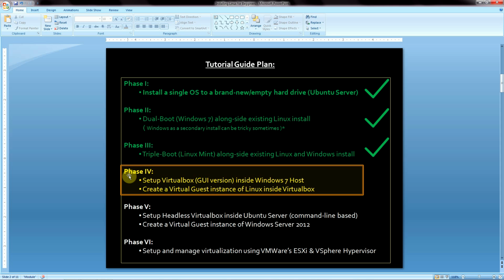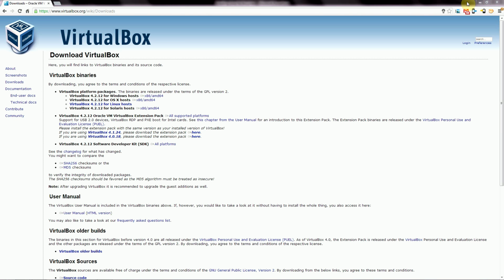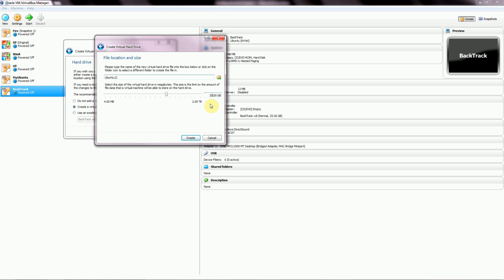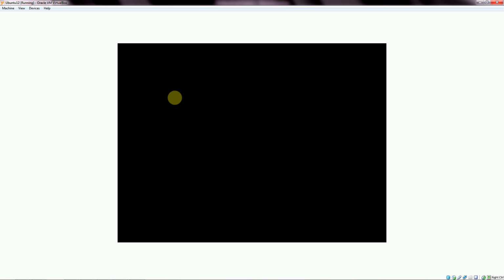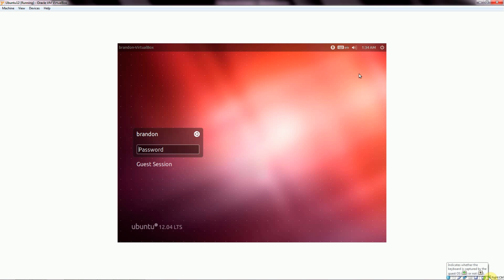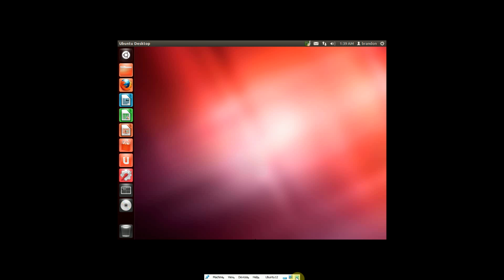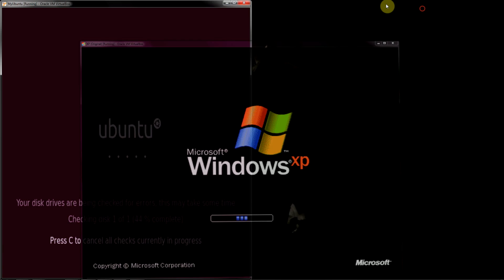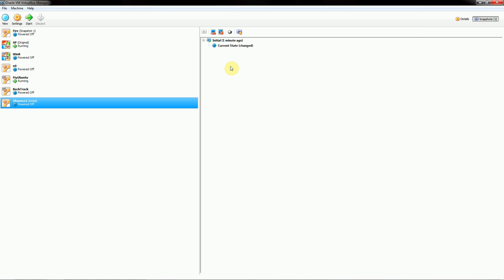How to create Virtualbox guest on Windows host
Phase 4: Covers the process for downloading and installing Virtualbox (GUI) onto our Windows 7 host machine, then creating a virtual machine guest and loading it with Ubuntu Desktop 12.04.